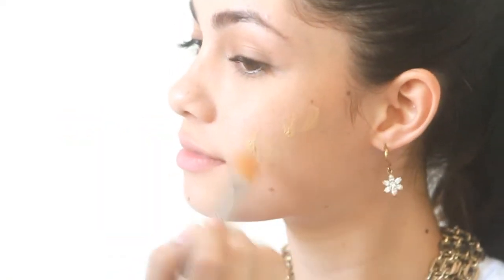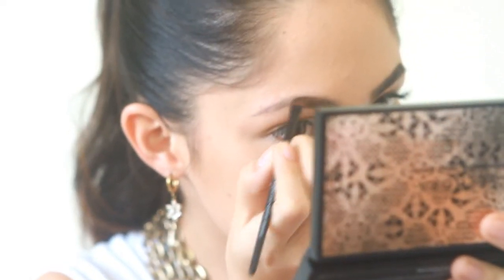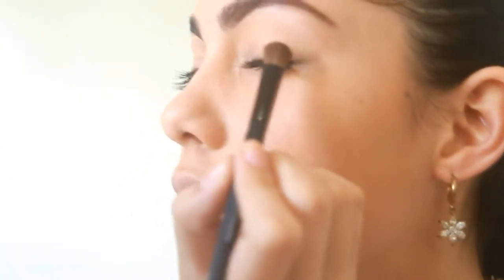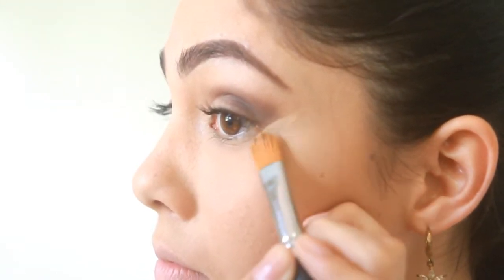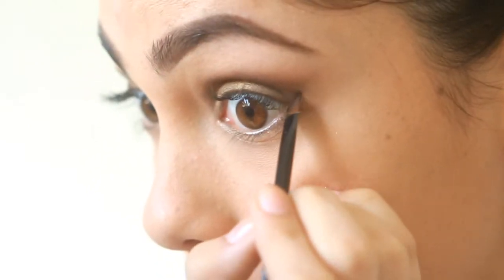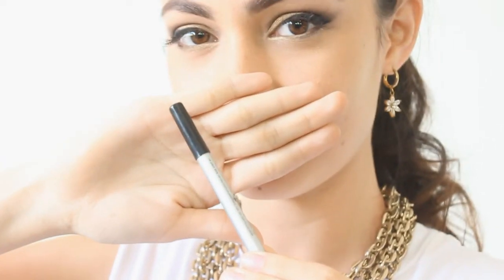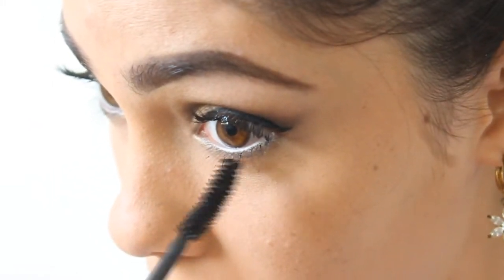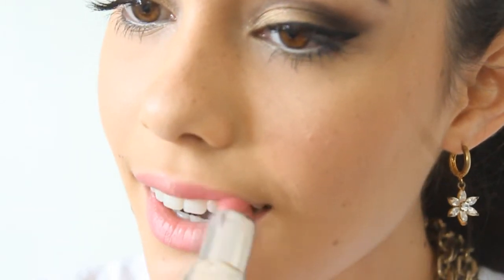Party Look & Makeup Tutorial with Lorraine (Golds & Browns)